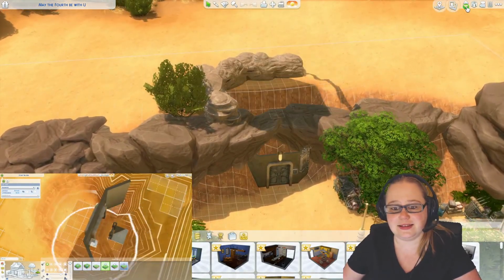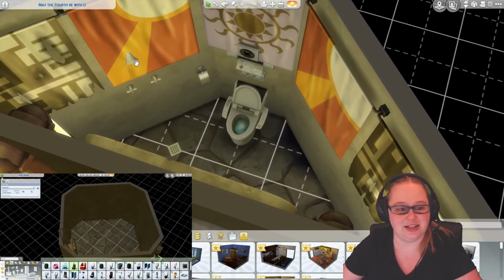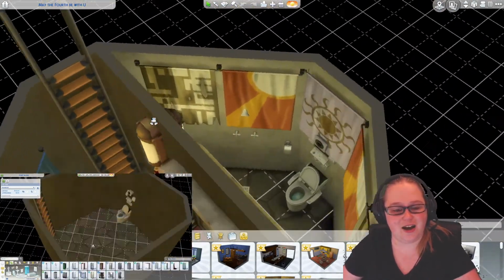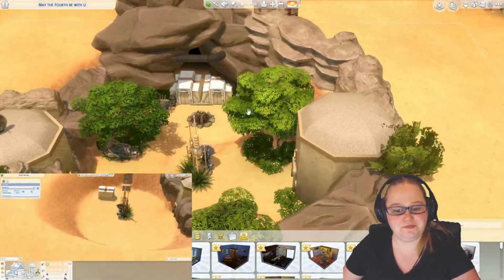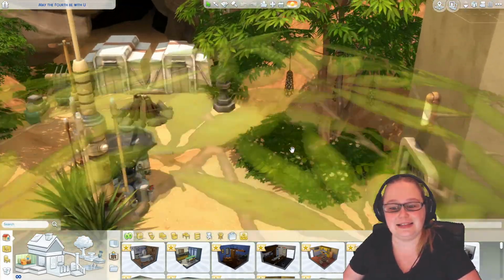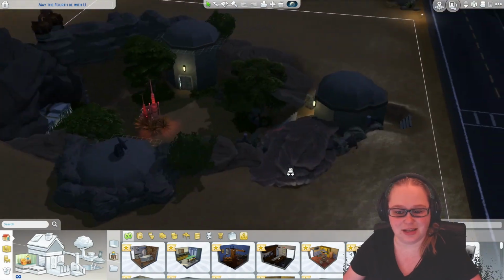Lars Homestead 🏠🌞 | Star Wars Day 2021 | Sims 4 Speed Build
May the Fourth be with you...always! In today's Sims 4 speed build, we are creating a Lars Homestead-inspired build! No, it's not exactly like Luke's famous home, but it still looks pretty great! A bit of Tattoine comes to The Sims 4 (and no trips to Battu!)